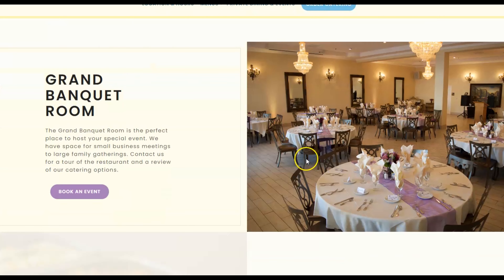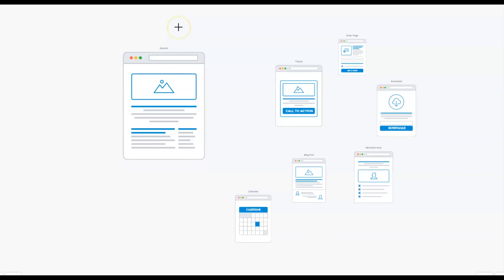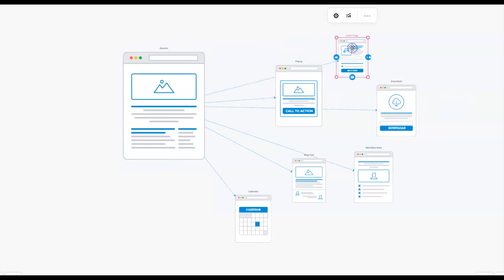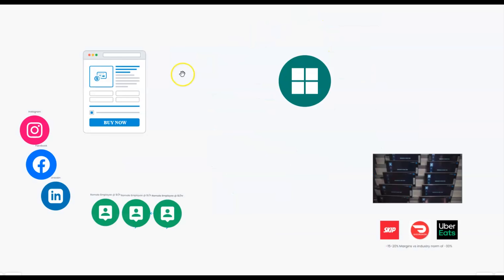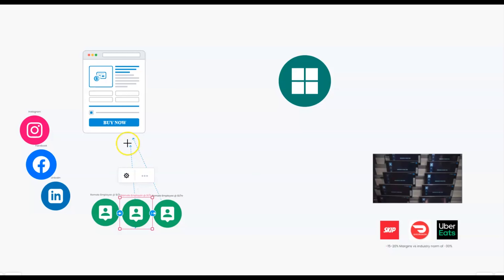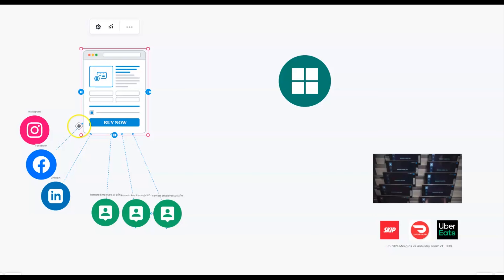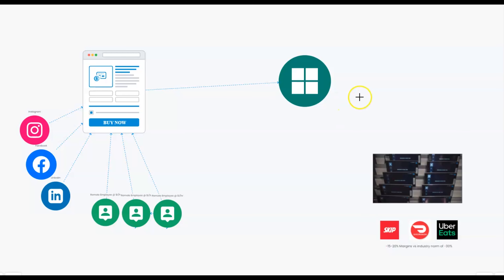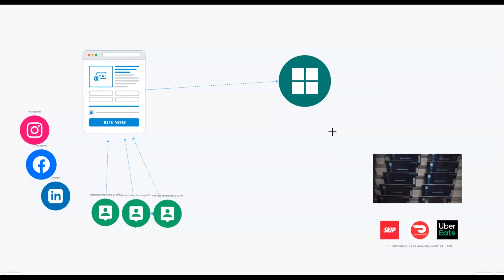fresno's intro to leveraging systems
For more information on how you can leverage systems for your business get on a 15 minute discovery call with Sep